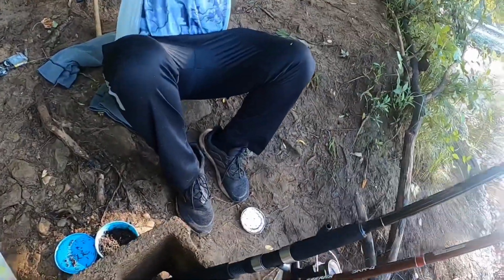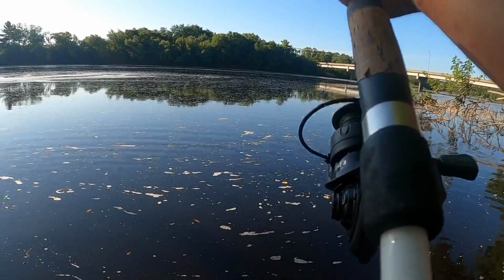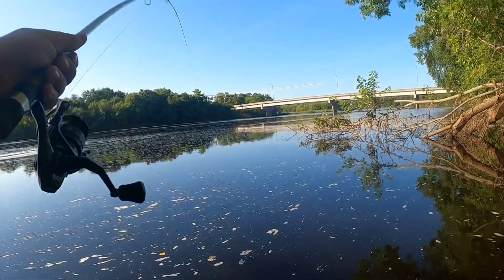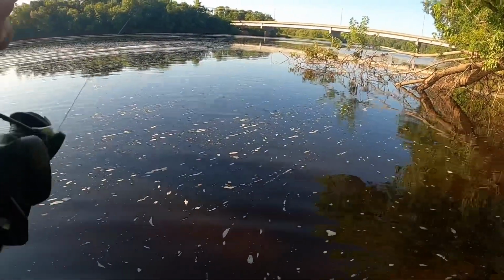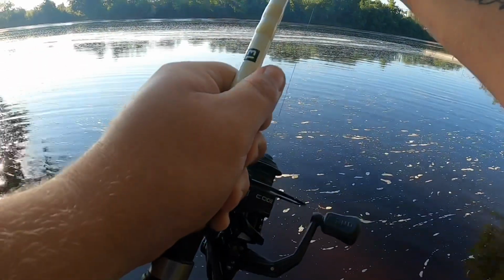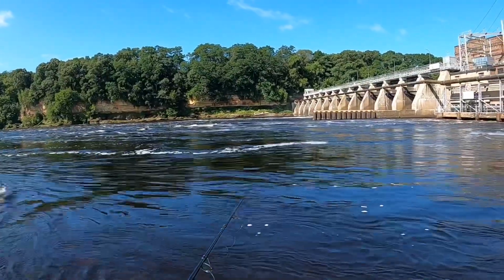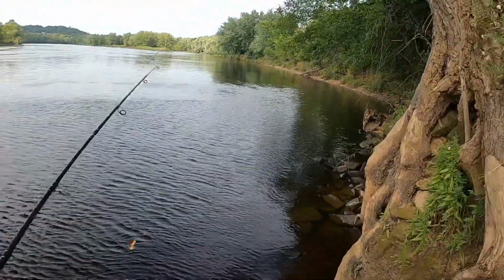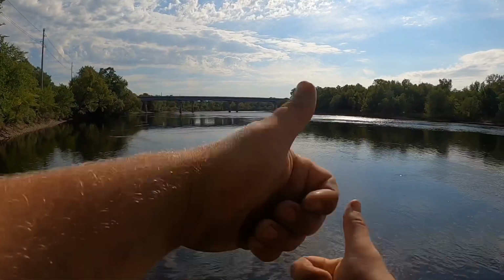Fishing for ANYTHING that bites! *Twister Tail*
A LONG day out on the river! Tried a few different spots. Did not really have any luck catchin any big ones. BUT thank you all for tunin in and watchin! We appreciate you!

Thank you all so much for watching! I appreciate every one of you!

Fish on!